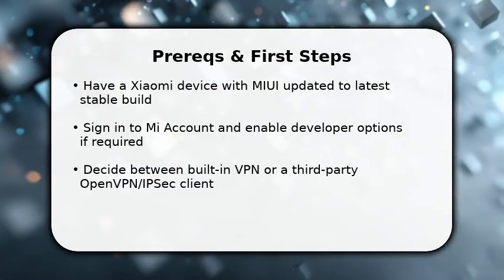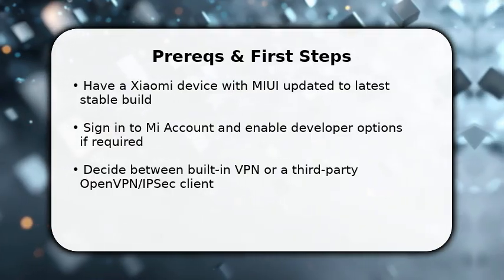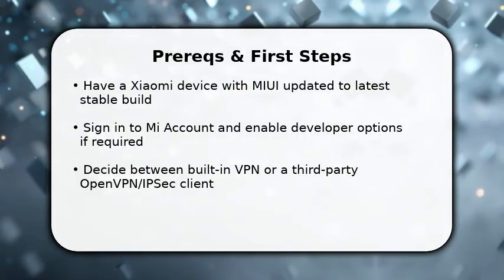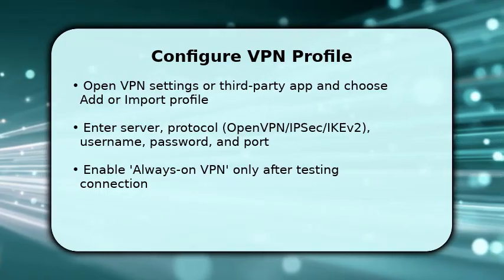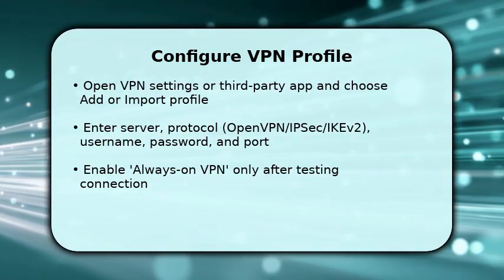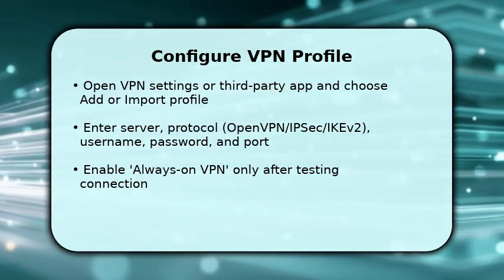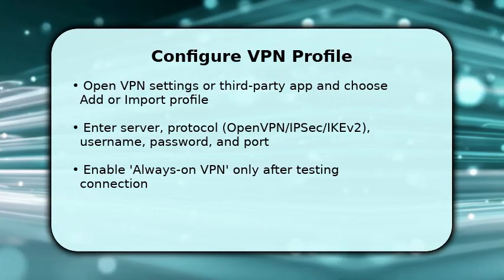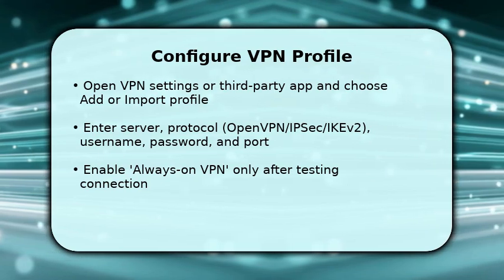How to Use Xiaomi Vpn (easy Method)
How to Use Xiaomi Vpn (easy Method) | 🔒 Surfshark VPN Deal — Stay private and secure. $1.99/mo + 3 Months Free ▸

Discover the straightforward steps to set up and use Xiaomi VPN on your device. This video guides you through connecting, selecting servers, ensuring security with strong passwords, and tips for troubleshooting common issues.

Xiaomi VPN setup, connecting Xiaomi MiVPN, secure browsing on mobile, choose a server location, troubleshoot Xiaomi VPN, mobile virtual private network (VPN), privacy protection for smartphones